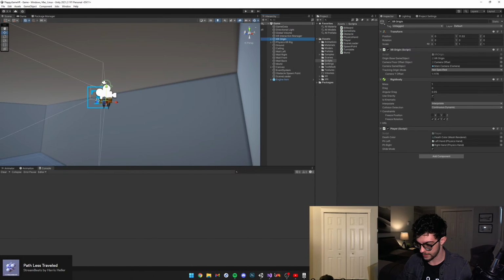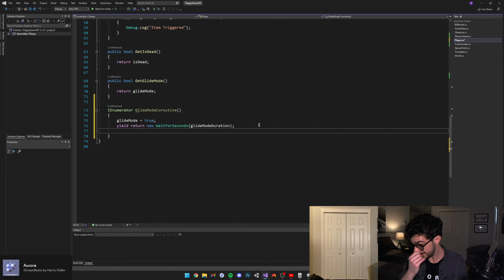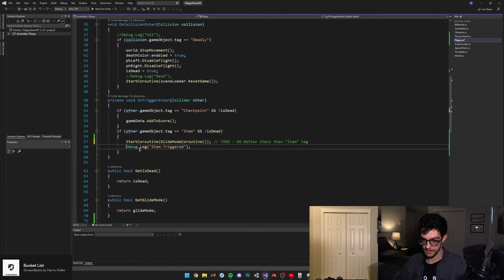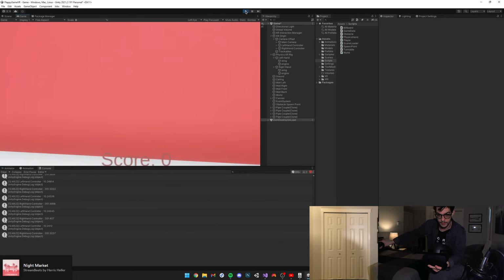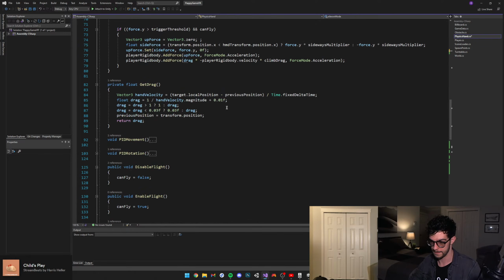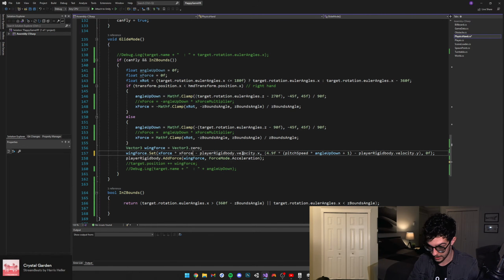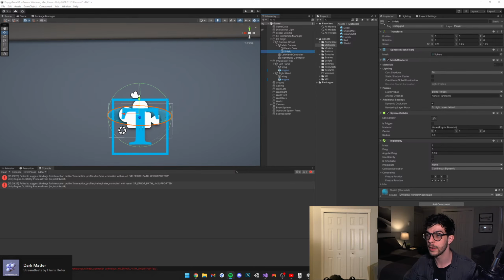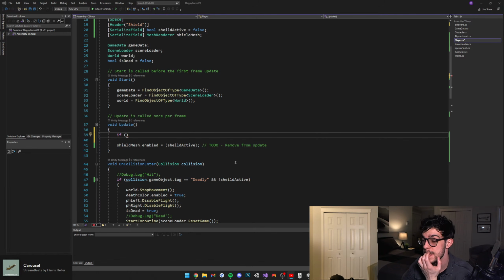Making a VR Game Live - FLAPPYBIRD...?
Working on my new VR game inspired by Flappy Bird